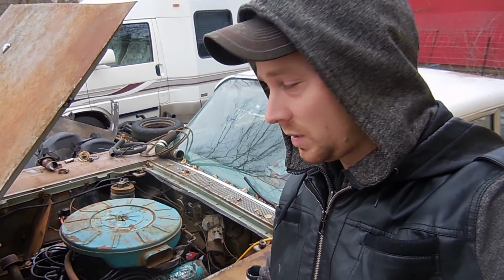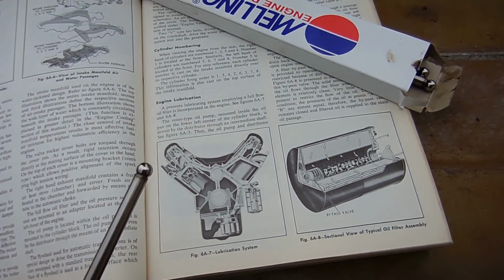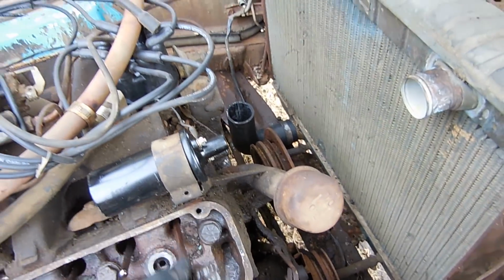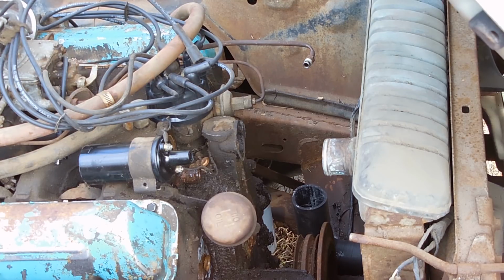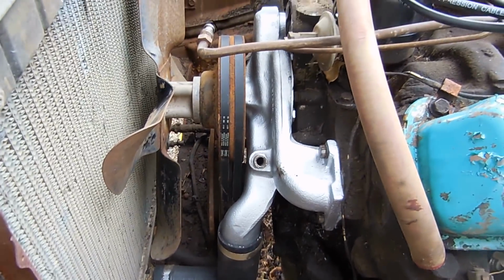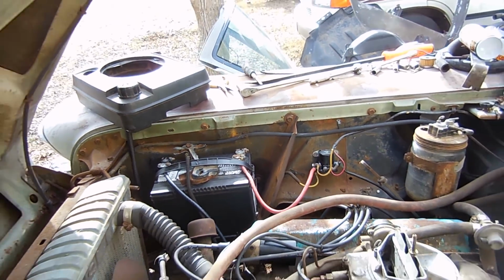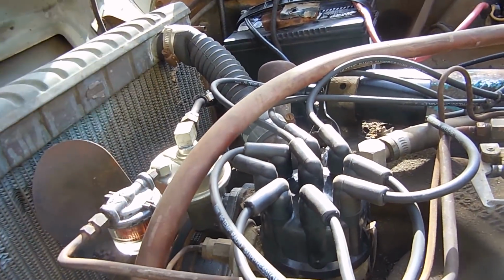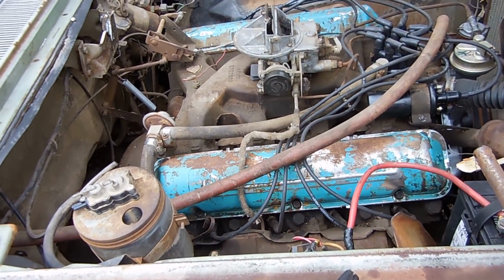Part 6 Will It Run? 1959 Mercury Monterey: Asleep For A Decade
With the fuel pump issue solved and the water pump issue solved, we can finally hear the engine run without all of that noise! Wonder how it will sound?